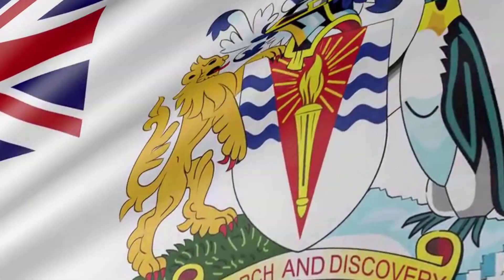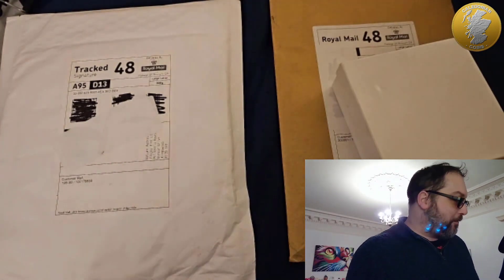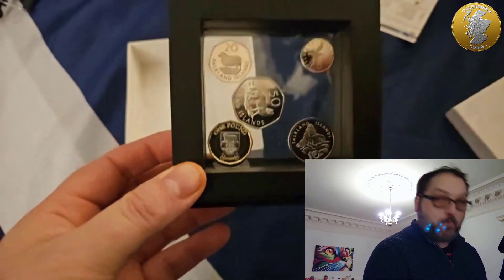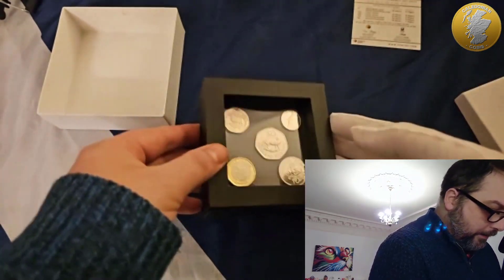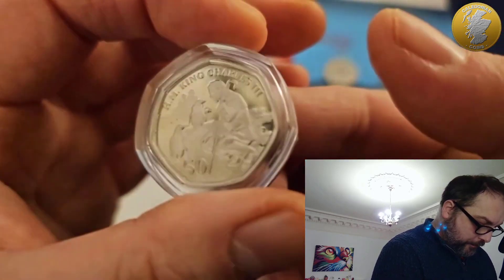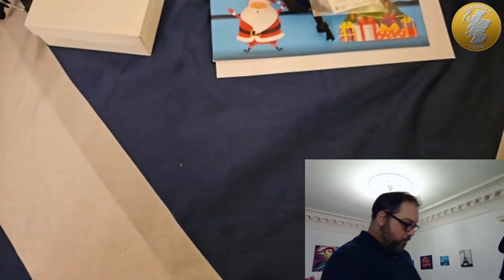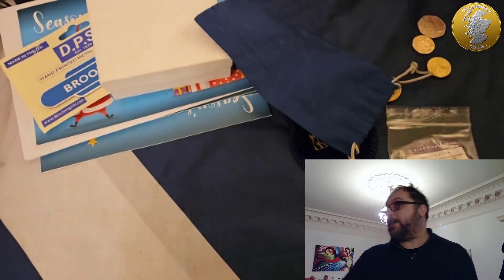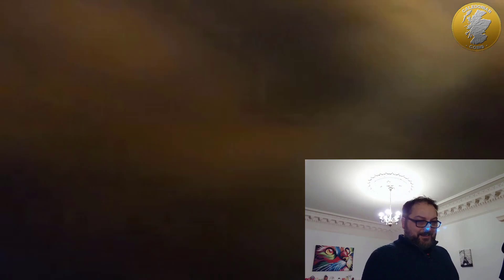P.O. Box 128 - My last ever Pobjoy delivery - Penguin invasion